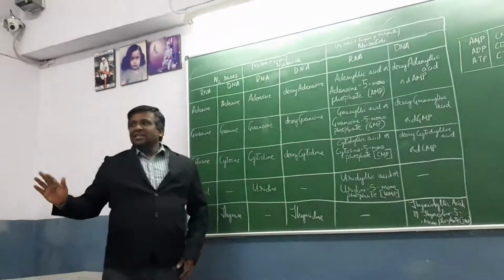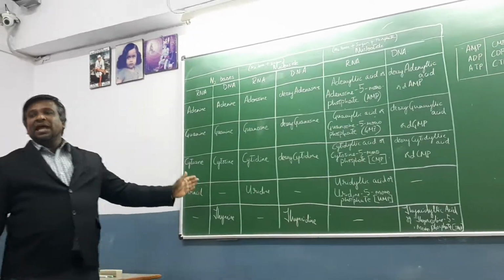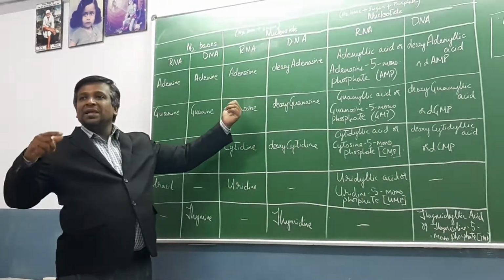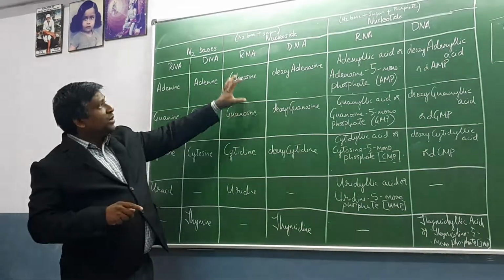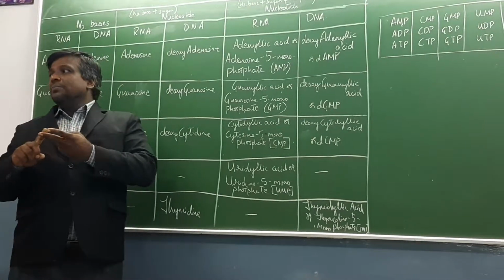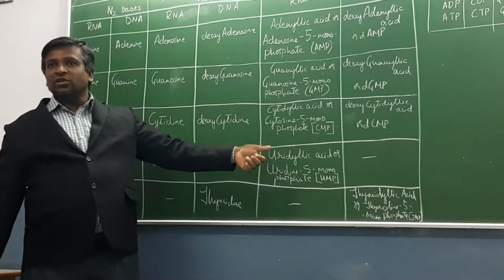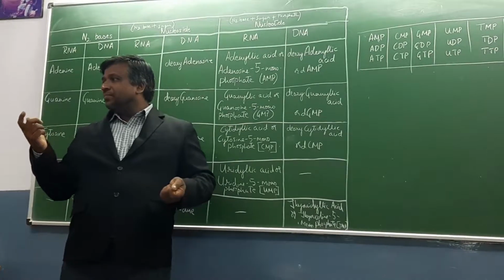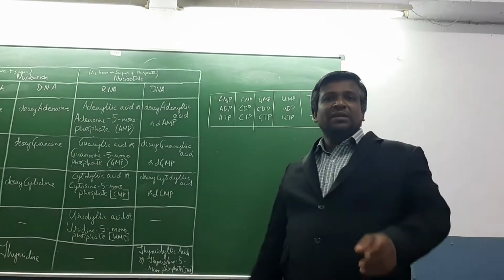Nucleotide Nucleoside Nitrogenous base